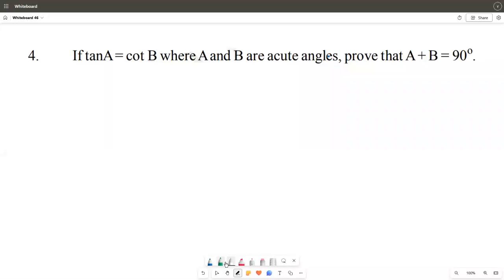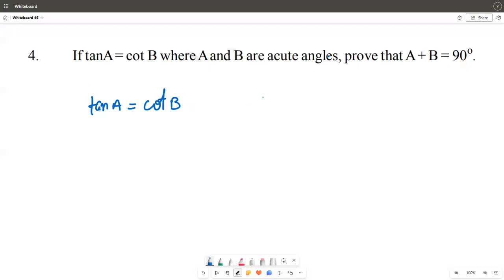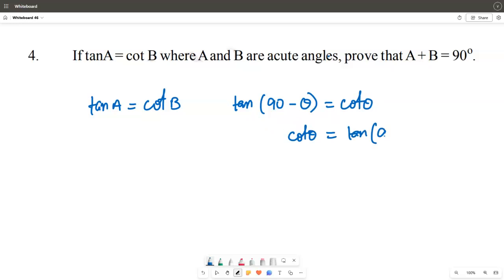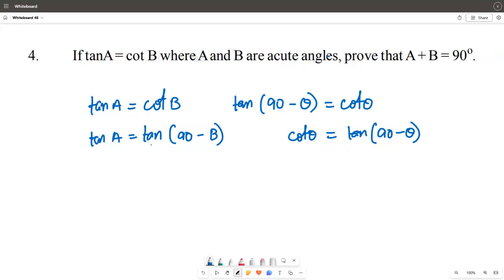4. If tan A = cot B where A and B are acute angles, prove that A + B = 90°. | Gyan Sagar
Ch-11 Trigonometry
Exercise - 11.3
4. If tan A = cot B where A and B are acute angles, prove that A + B = 90°.

For
3. If tan 2A = cot(A - 18°), where 2A is an acute angle. Find the value of A.